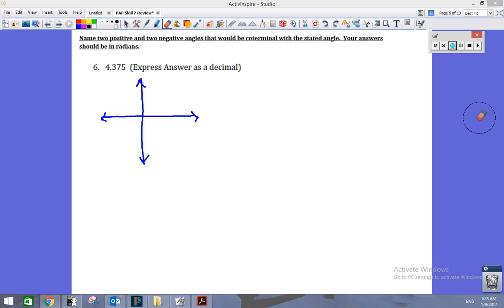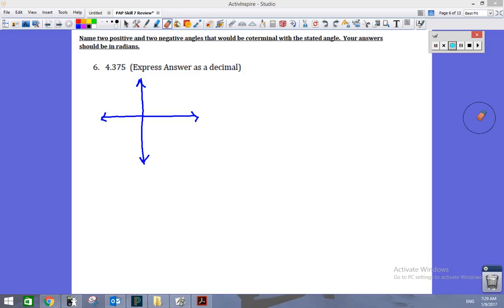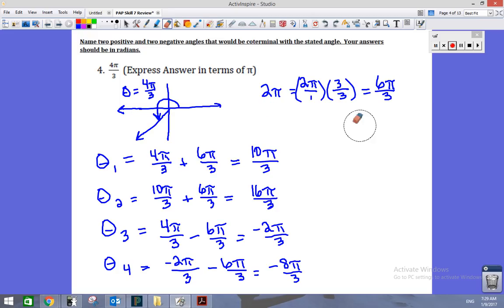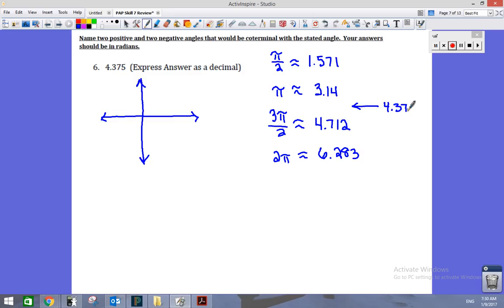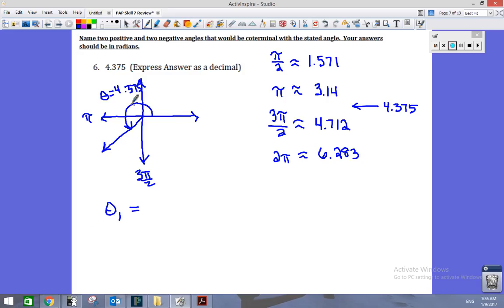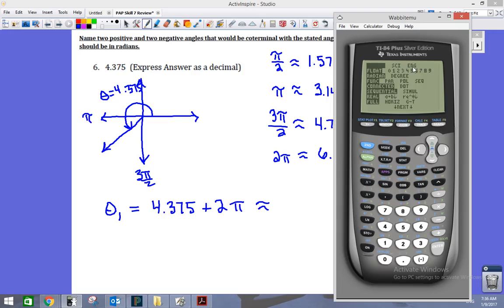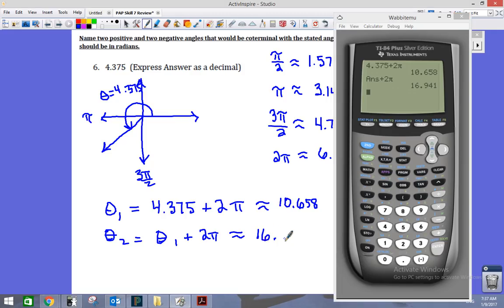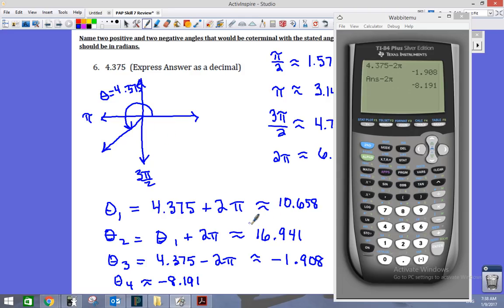Skill 7 Review problem 6 solution